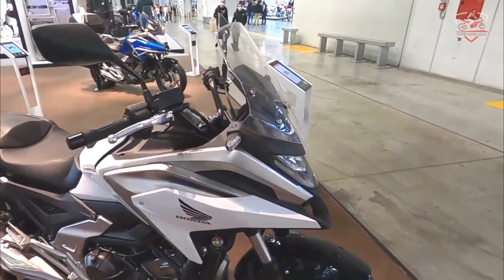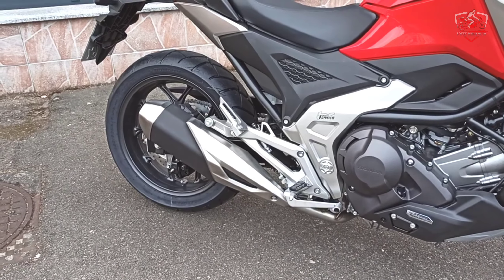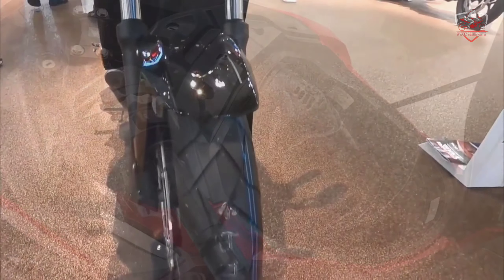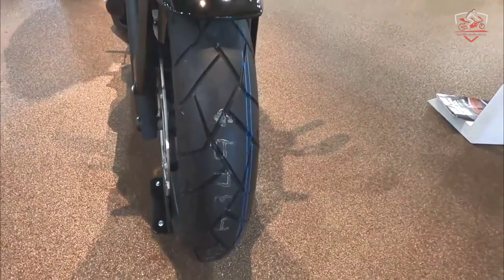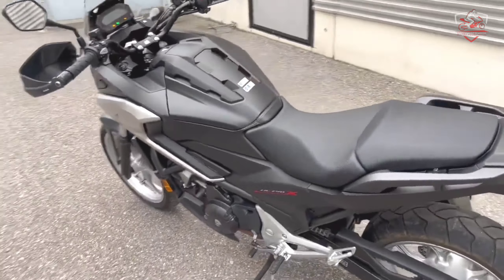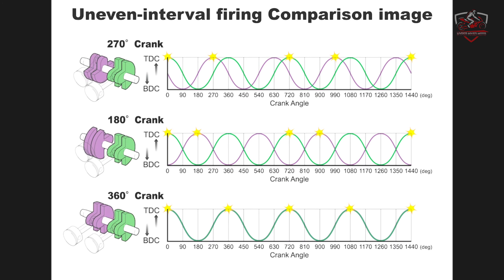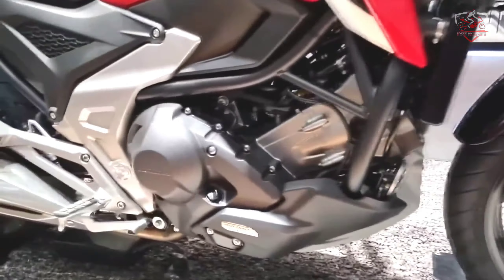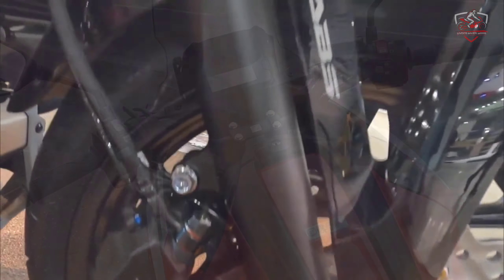HONDA NC 750X DCT